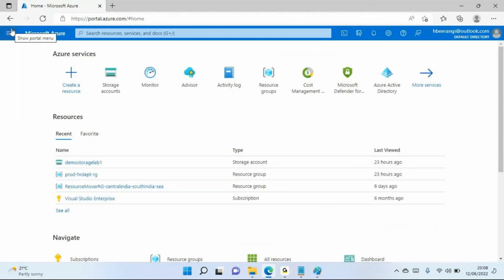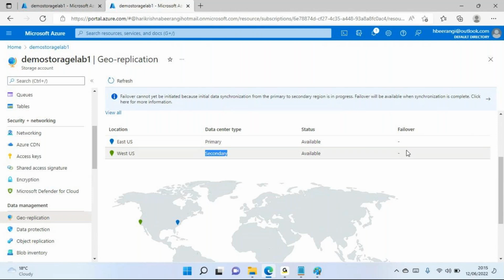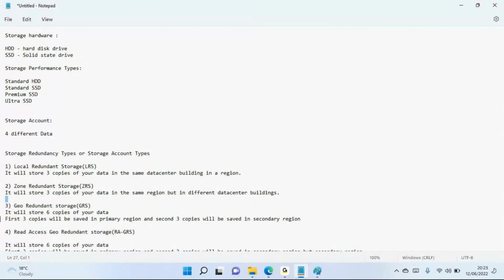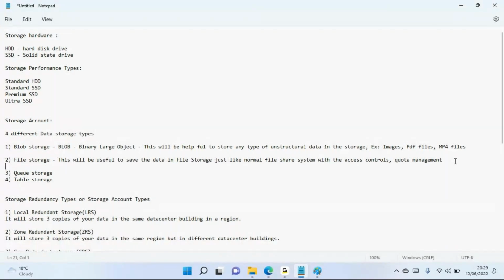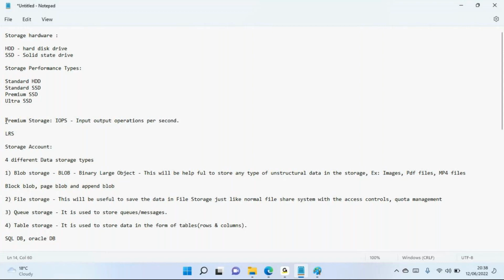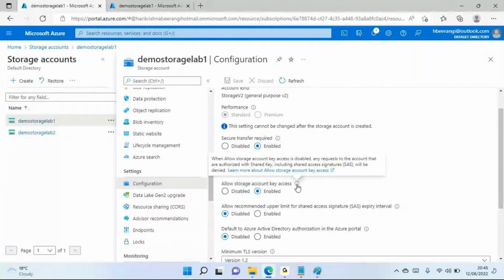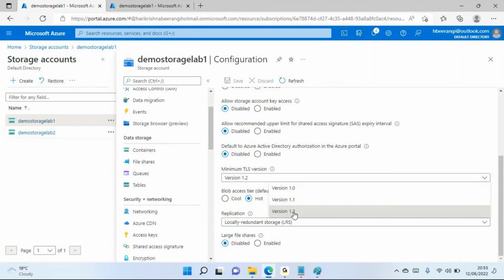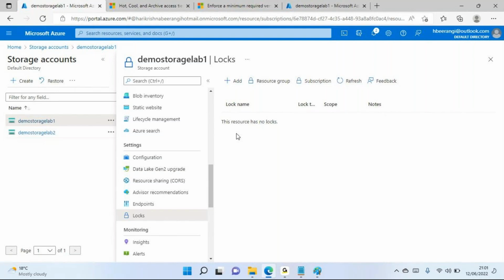Session 10 | Azure Infra Administration | Step by Step Course | Azure Cloud Administration